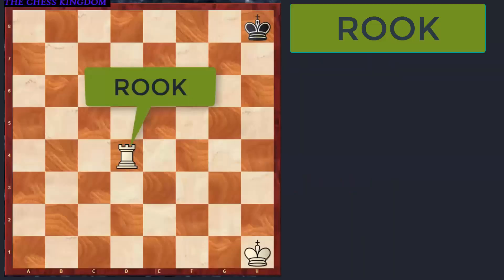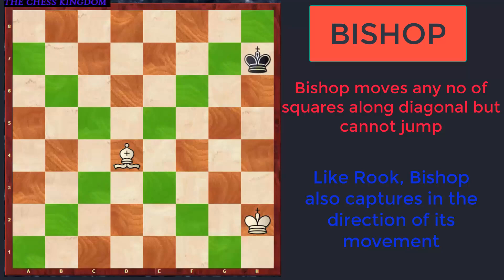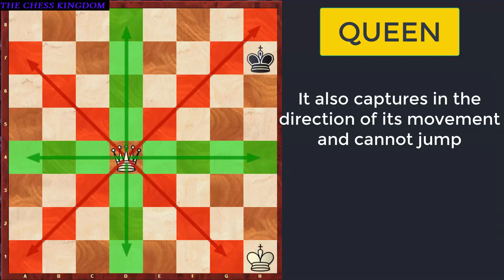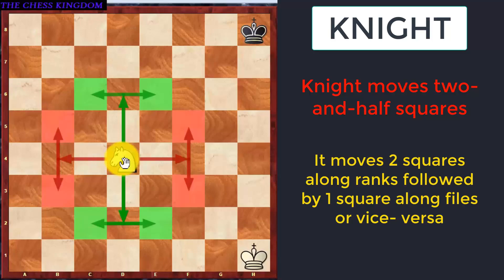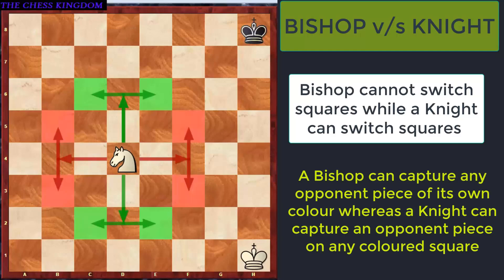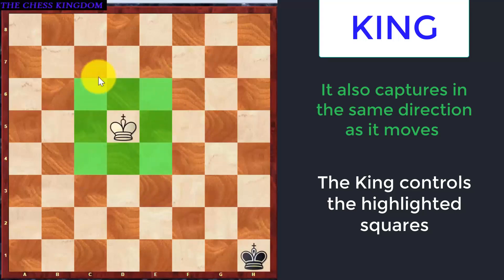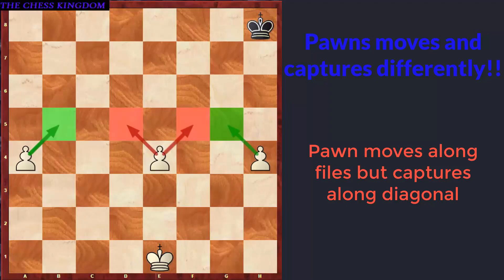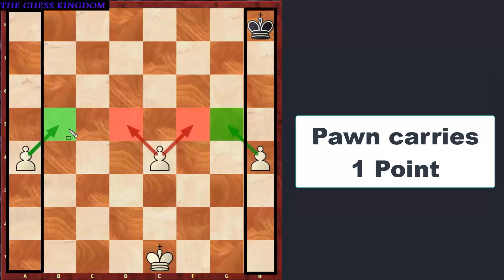LEARN TO PLAY CHESS: How Chess Pieces Move?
In this video, we will learn about each chess piece in detail i.e. the name of each chess piece, how they move, which squares they control, how they capture and their superiority over one another.
Please ask questions if you have any doubts by commenting in the description box below.

Friends, Welcome to The Chess Kingdom! I am Gautam S. Musale, an International FIDE Rated chess player. I am into this field since long time now and i have decided that through my YouTube channel "The Chess Kingdom", i will try to precipitate the knowledge of chess. I will be bringing more and more informative videos in a very lucid and easy to understand manner. I am of the opinion that in this digital era, learning online has become more user friendly than through books. I will gradually cover openings, middle game, endgames, various tactics and strategies. Hence, people from beginners to expert level can also benefit from my channel.